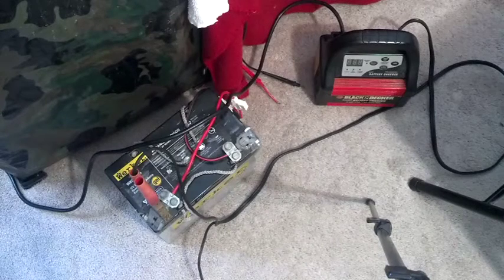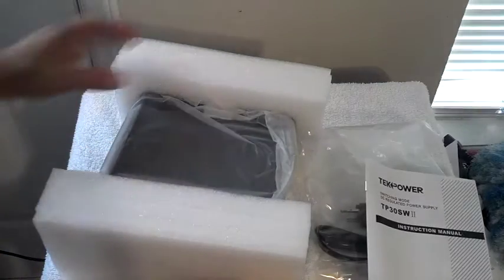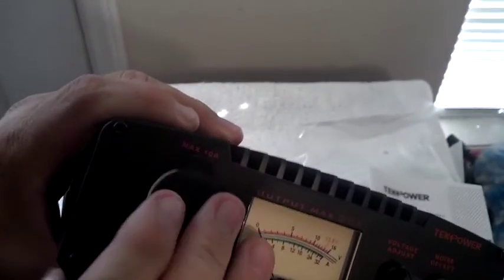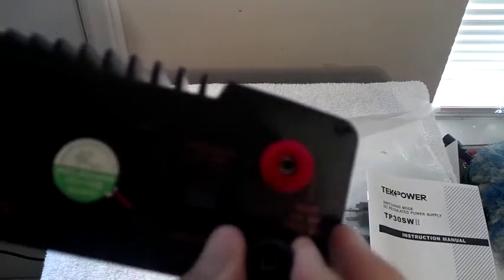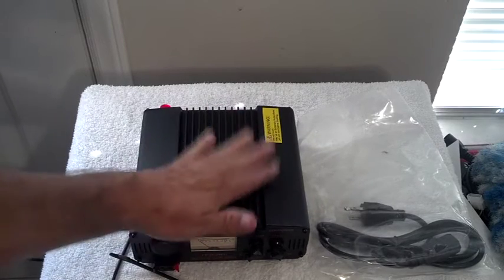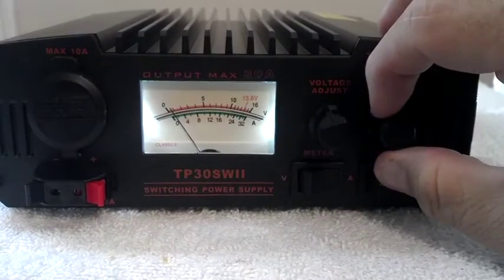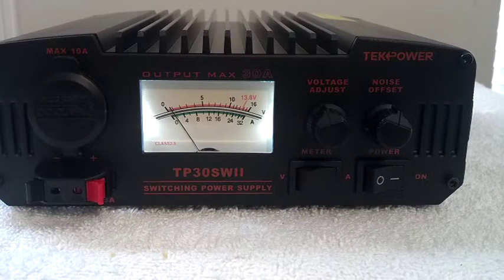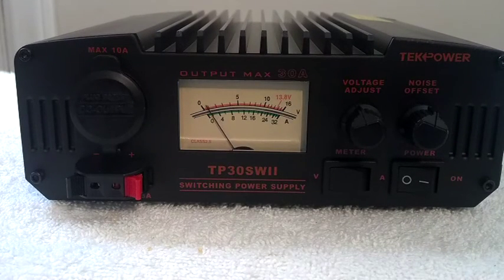New toy for my ham radio TekPower TP30SWII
TekPower TP30SWII 30 Amp DC 13.8V Analog Switching Power Supply with Noise Offset I am so pleased with this. I have been running it at full power for about 4 hours no fluctuations at all.

Product Description
TekPower TP30SWII 30 Amp DC 13.8V Switching Power Supply with Noise Offset The TekPower TP30SWII is an analog professional DC power supply for powering many devices such as Ham/CB radio and amplifiers. It is a highly stable, fused, high quality switching power supply with 13.8V fixed, 9-15V adjustable DC power output, and 30A max current. It has a main DC output on the back of the unit, a cigar socket, and a snap in output on the front. It has excellent line and load regulation, low ripple and noise. It is designed to minimize switching noise specifically for communication uses. When there is noise, you can use the noise offset knob to eliminate it. It has many safety protection such as overheat and short circuit protection. It comes with basic 1 Year USA warranty.

Specification:

Input Power: 110V AC 60Hz
Output: DC 13.8V, 9-15V adjustable, 30A(Max)
Cigarette Plug: 10A max
Snap in output: 30A max
Ripple voltage: less than 80mVp-p at rated load
Fuse: 110V, 8A
Dimensions: 7.5 X 2.8 X 7.5 inches